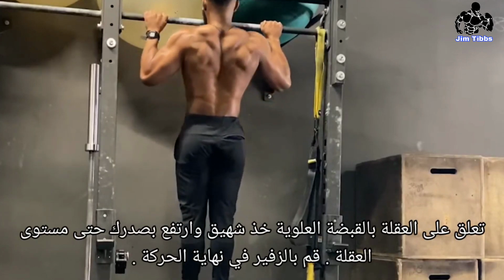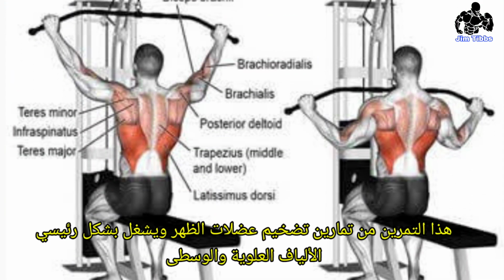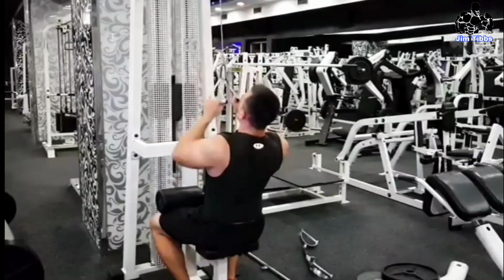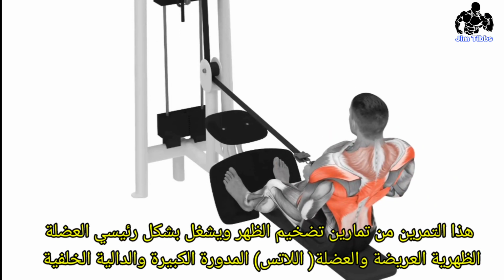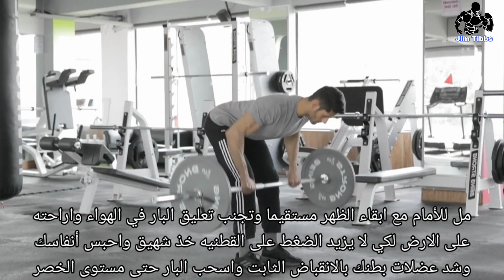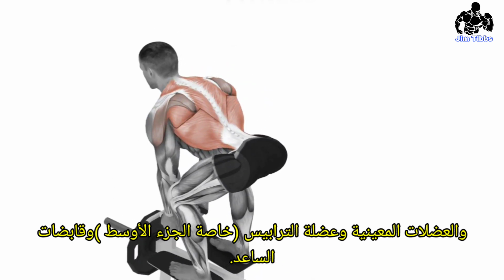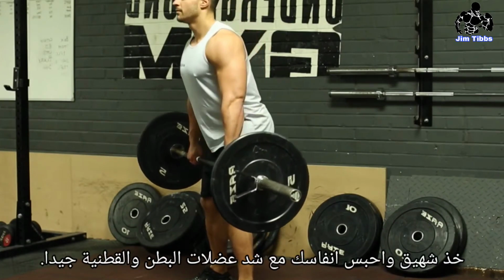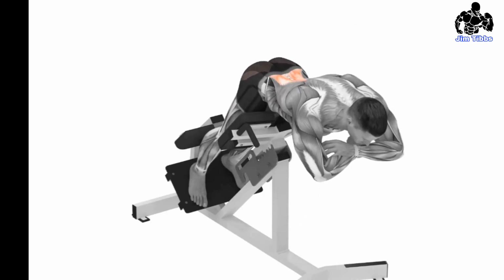جميع تمارين الظهر مع الشرح والتشريح العضلي مترجم All back exercises with explanation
جميع تمارين الظهر مع الشرح والتشريح العضلي افضل واقوى تمارين الظهر  All back exercises with explanation and muscular anatomy